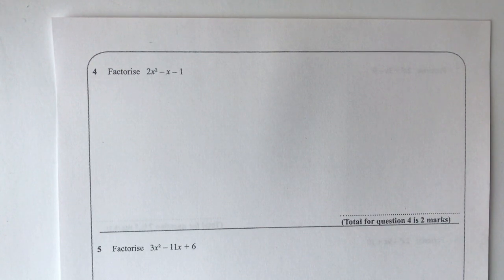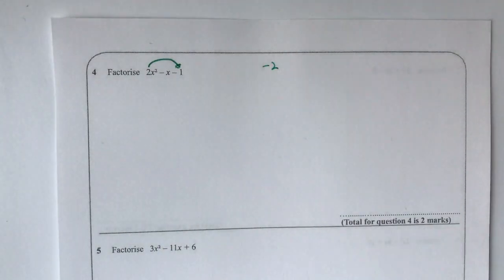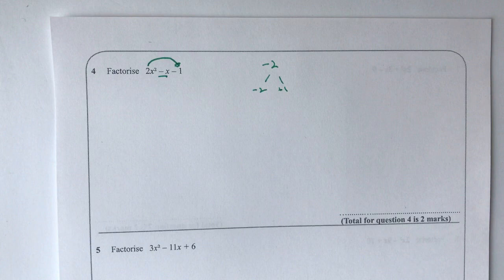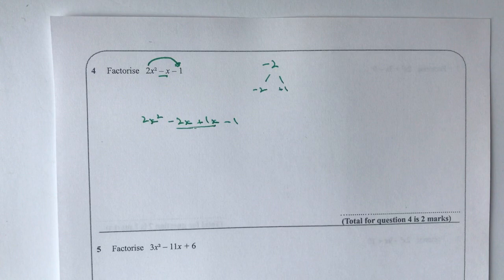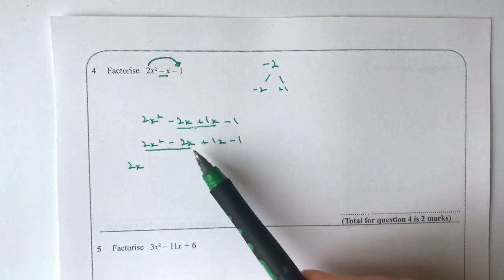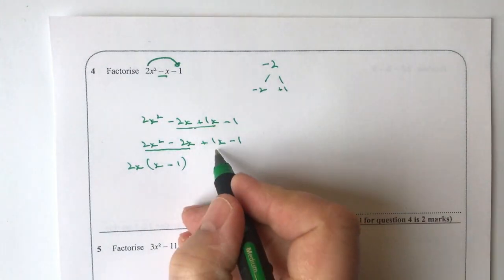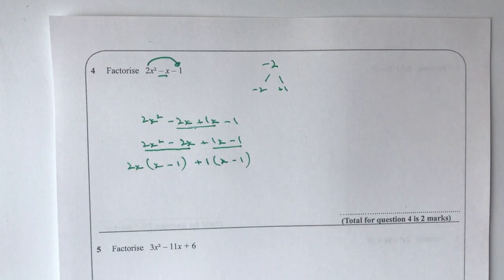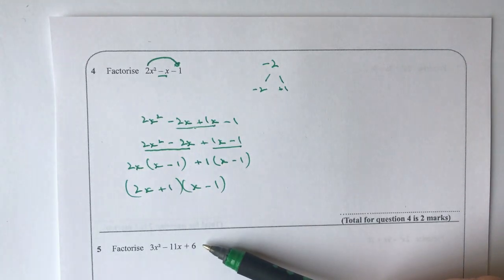Factorise harder quadratic equations - GCSE maths level 7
This video is all about factorising harder quadratic equations and forms part of the playlist by the same name. I've also added to the playlist on GCSE higher revision.

Factorise 2xsquared - x - 1